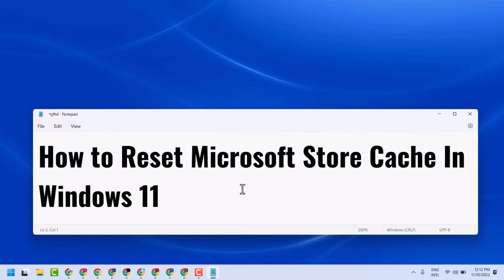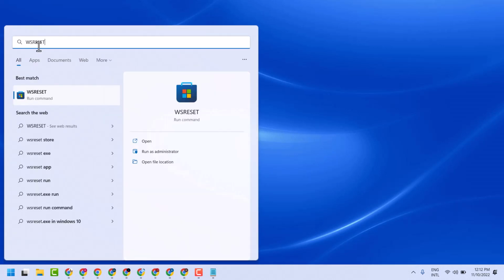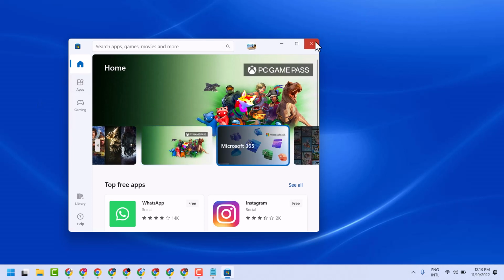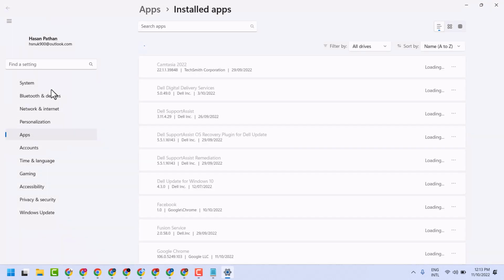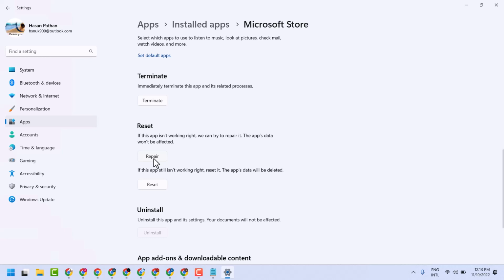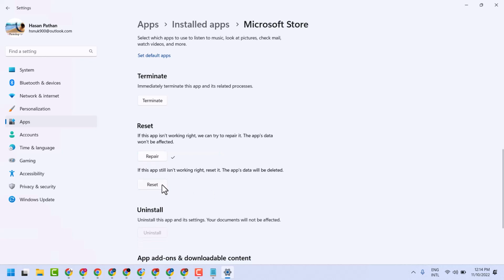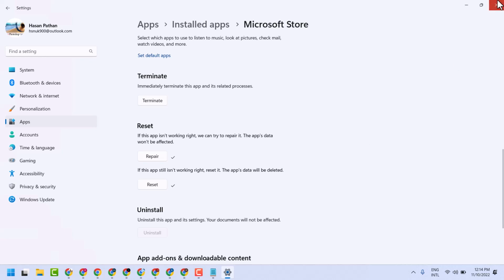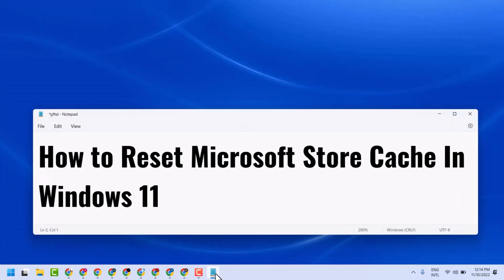How to Reset Microsoft Store Cache In Windows 11